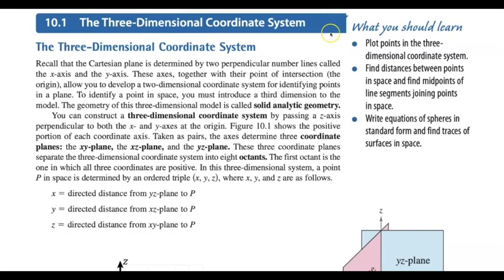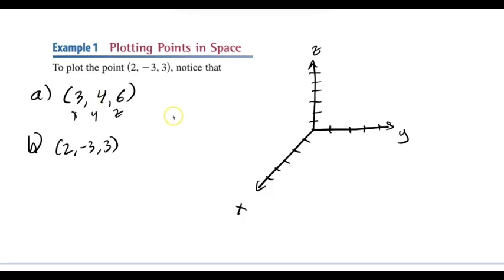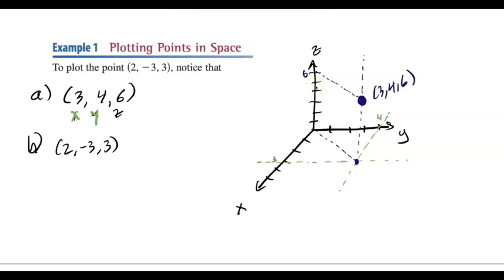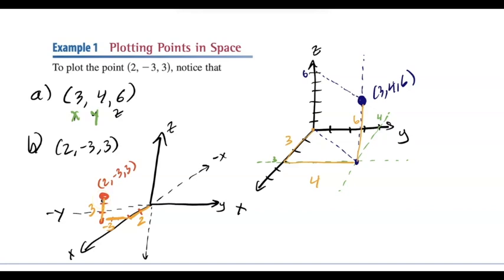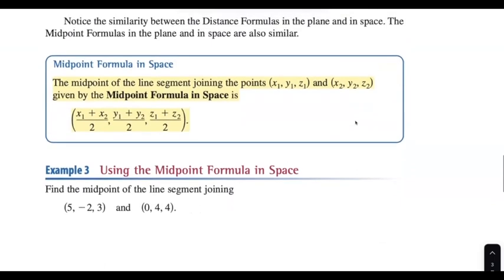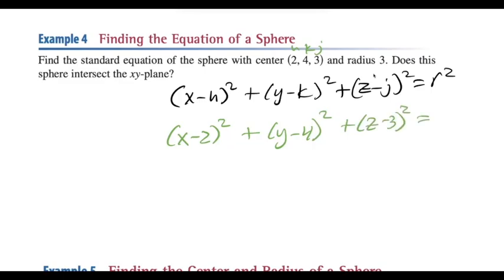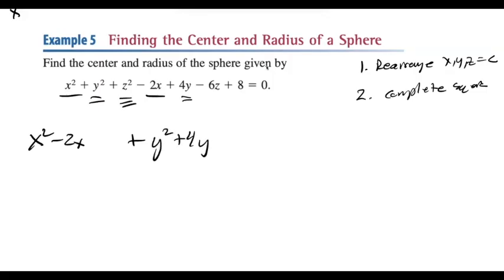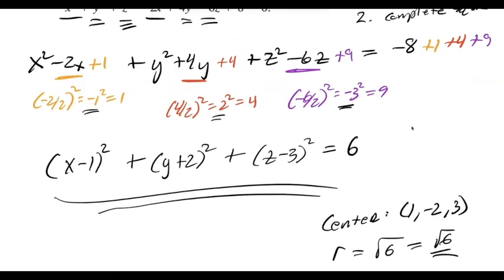The Three Dimensional Coordinate System | Precalculus (2026 Update)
In this lesson, 10.1 The Three Dimensional Coordinate System, we cover the three-dimensional coordinate system, including how to plot points in 3D space, identify the xy-, yz-, and xz-planes, and work with x-, y-, and z-coordinates. We also practice finding distances and midpoints in space, then write and analyze equations of spheres in standard form.

Chapters
00:00 Three-dimensional coordinate system
00:02 Lesson goals
00:13 3D coordinate planes
00:43 Plotting points in 3D space
01:03 Plotting (3, 4, 6)
02:51 Plotting a point with a negative coordinate
03:31 Distance formula in 3D
04:21 Midpoint formula in 3D
05:05 Equation of a sphere
05:16 Writing a sphere equation
05:48 Checking if a sphere intersects the xy-plane
06:22 Finding center and radius of a sphere
06:36 Completing the square for a sphere